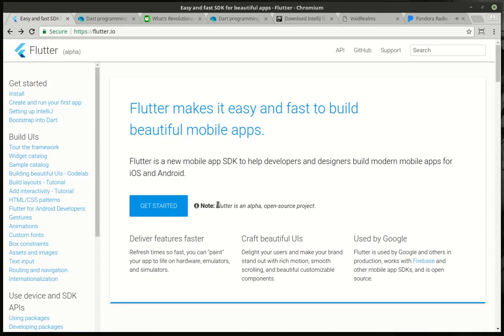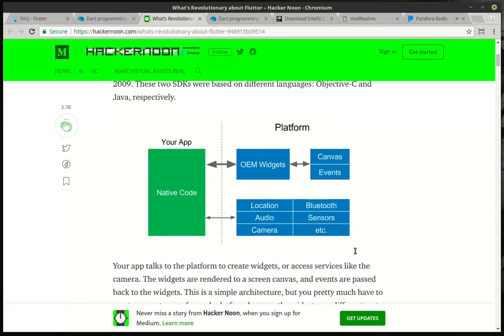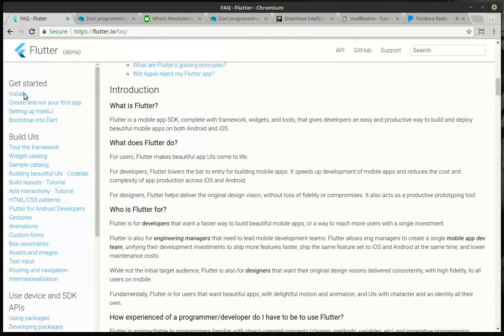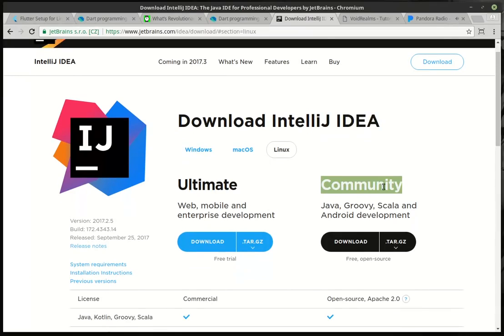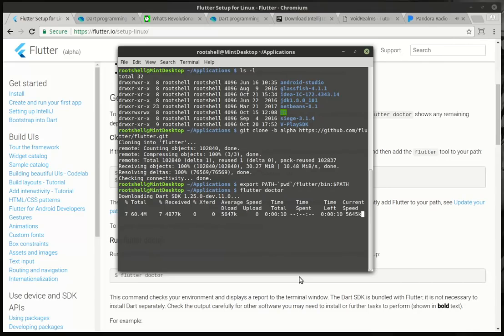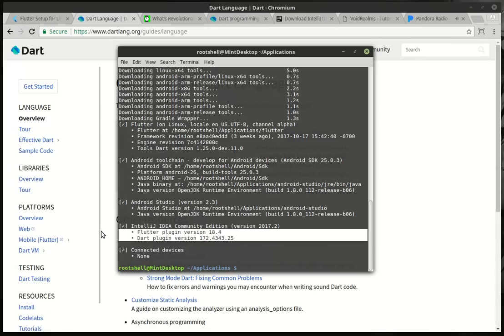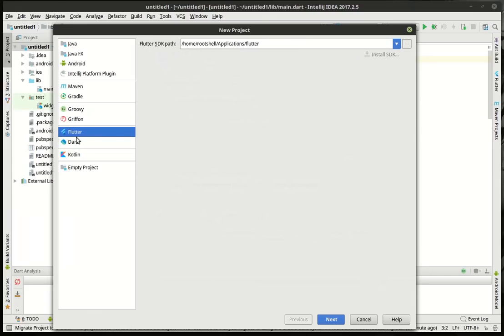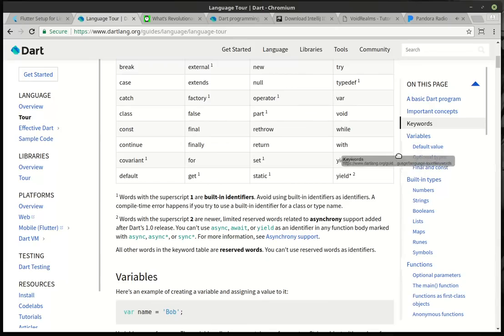Flutter 1 Intro to flutter